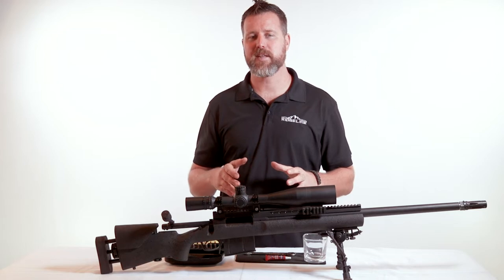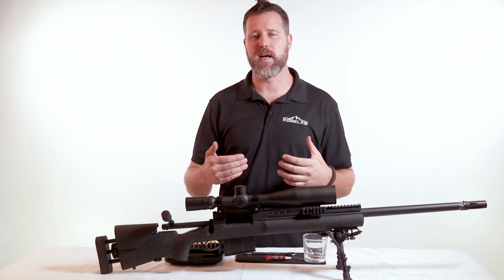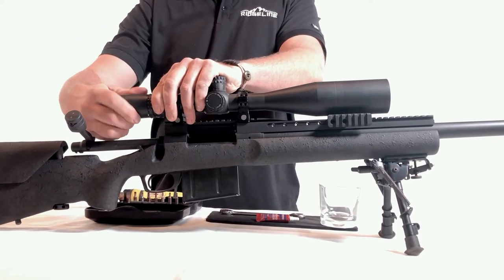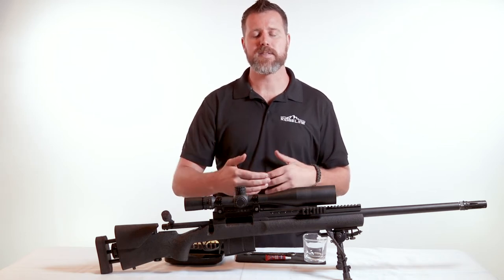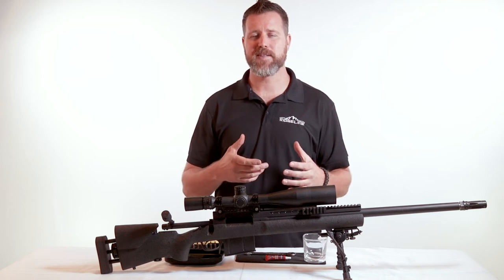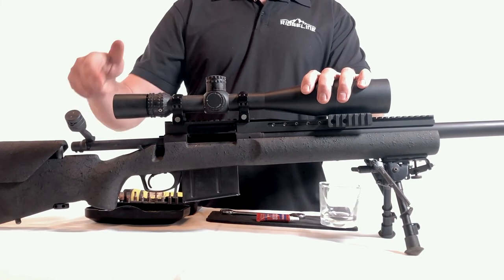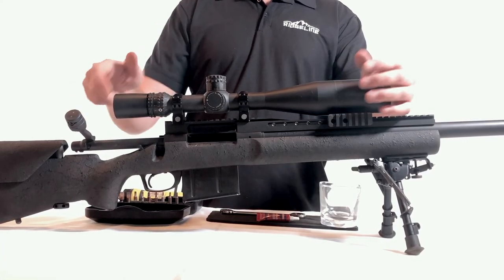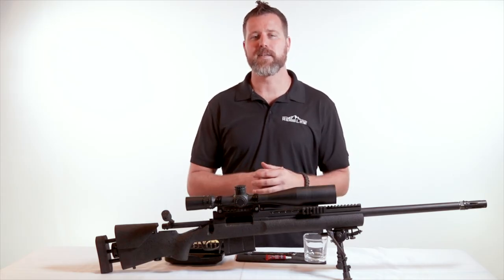How do I setup a Precision Rifle? - Part 3 - Optic Setup 2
In this video, Rudy continues his discussion on properly setting up an optic on a precision rifle..

This is the fourth in a series of videos created to help you save time and make sure that you are the most accurate shooter you can be.